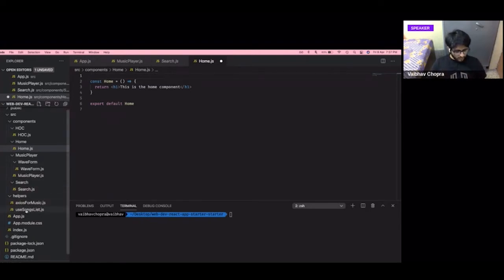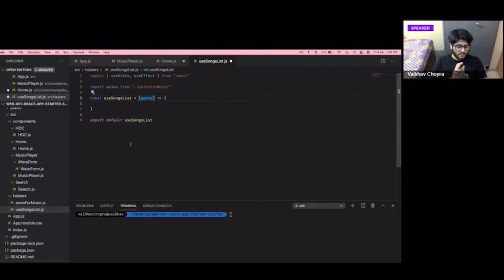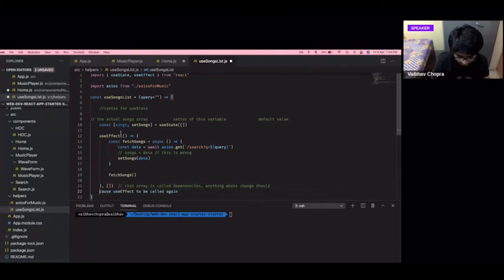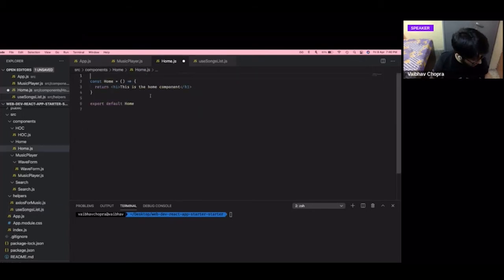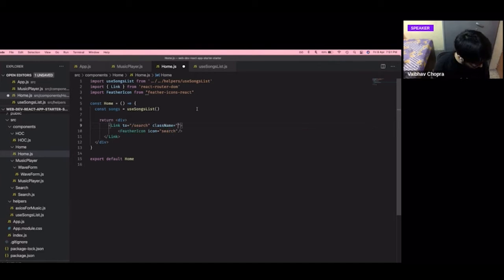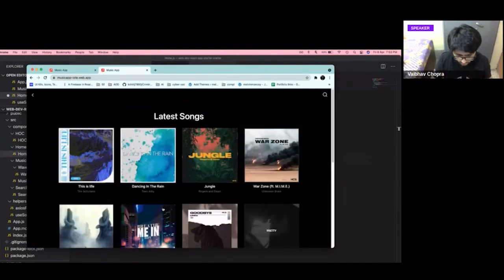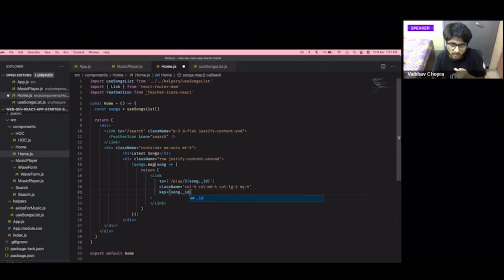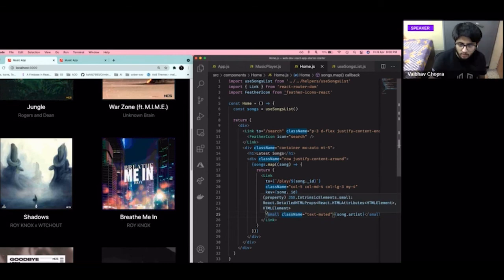Making Custom Hooks | WebDev | Horizon'21